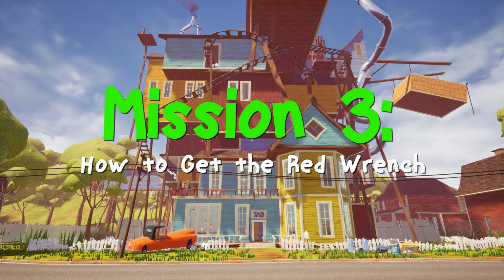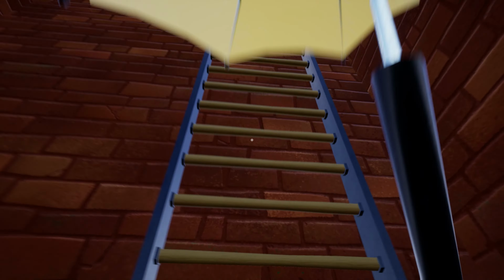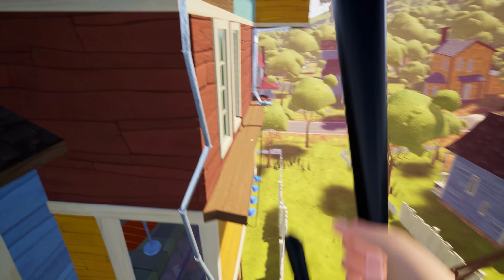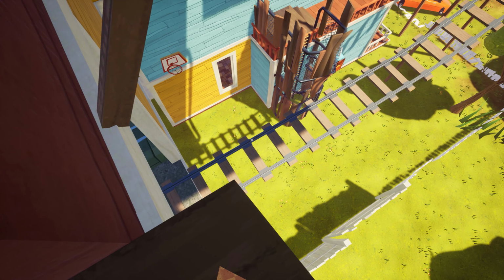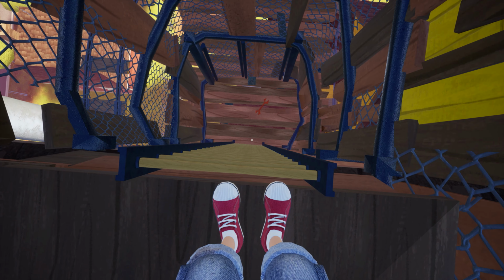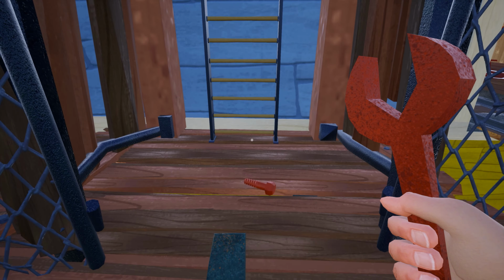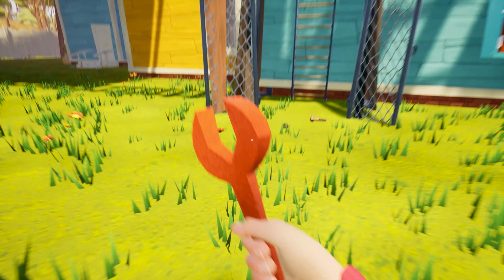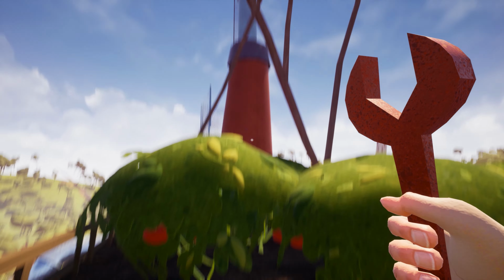How to get the Wrench in Hello Neighbor Act 3 | Mission 3 (Easiest Way)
Hey, In this gameplay walkthrough I am going to show you how to get the wrench in hello neighbor act 3 to unlock the rooftop ladder gate and you can also open the ladder gate on the right side of the neighbor's house.

To find the wrench all you need to do, is first, unlock or start the train and have to find a spot to jump on the roof of the train. Once you did it reach the top rooftop ladder area and make a jump on a roof nearby it.

Once you get there you can go down with the ladder and there you will find the red wrench, use the wrench to open 2 gates in the game, and enjoy new shortcuts.